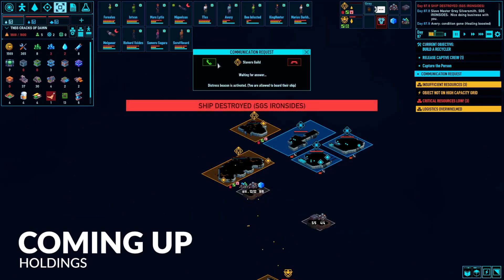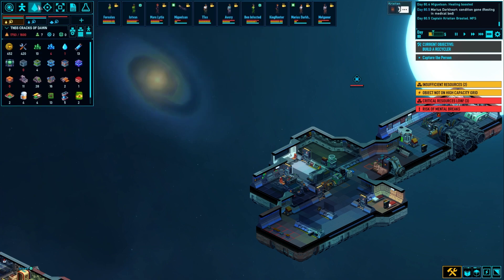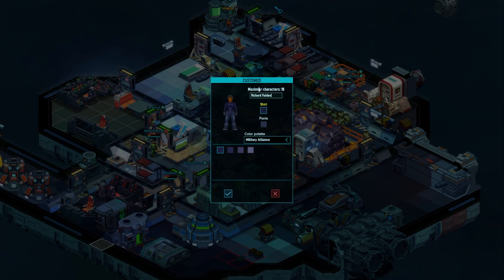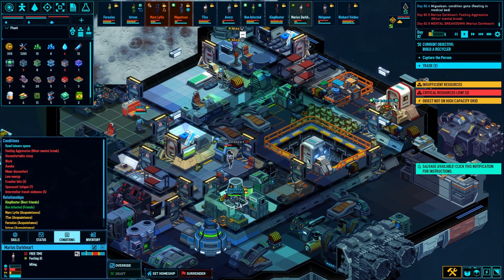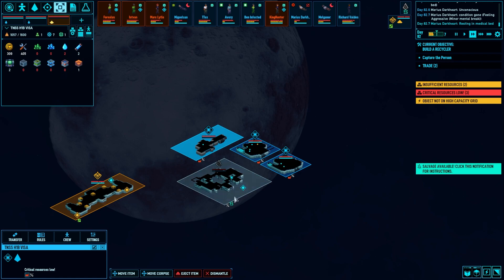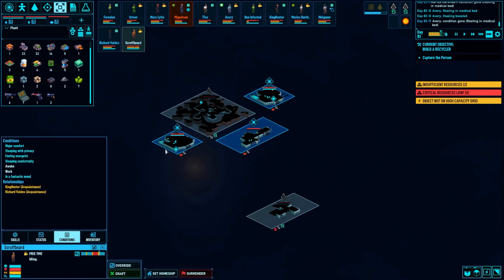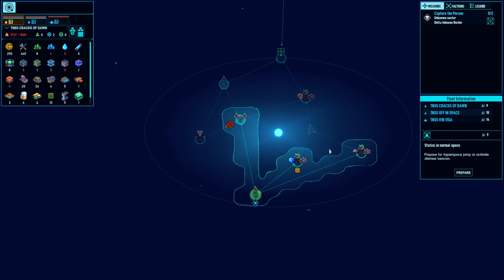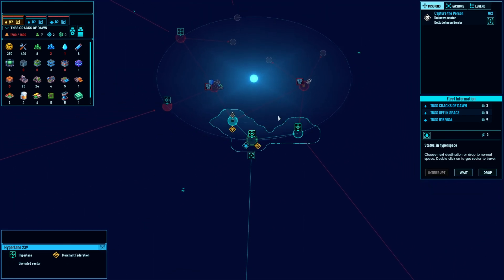Holdings: Space Haven Alpha 16 (Brutal Difficulty) [S2 EP8]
Ever wonder what the new mission system in Space Haven is like from the pirate and slaver perspective? Me too! We're running a couple of claimable derelicts as smugglers, pirates, and eventual slavers.

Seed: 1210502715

Crypto Tips:
BTC: 32V9Q8c7TdeQ2TgQ3DLsKxQtVzSkc57z7c
ETH: 0xbc50b1028A299Ca493D1dd7145D99F76450281da
DOGE: DLyCPw9PK9eRzNib3uVnuMiaNHocHrmn9B
Cardano: addr1v9a4ywv836jhxsrupqnrfatnl9lvg2nlhtrw8r2h2gczwasruetgz
Shiba Inu: 0x8A8EC5FB8E6c06850A4e770bB439675e52F596eB